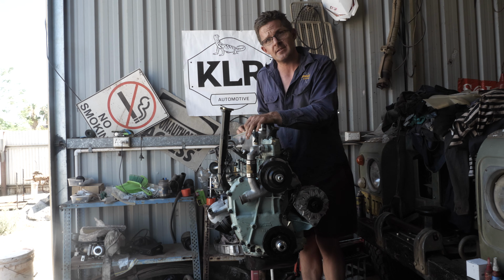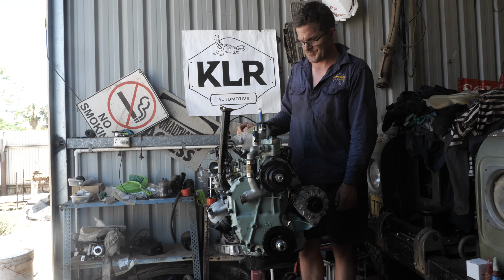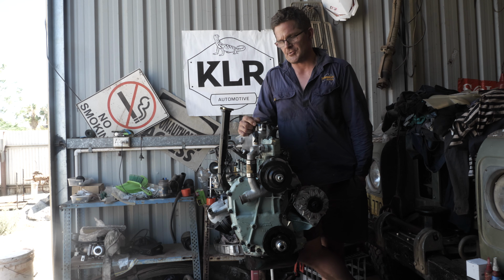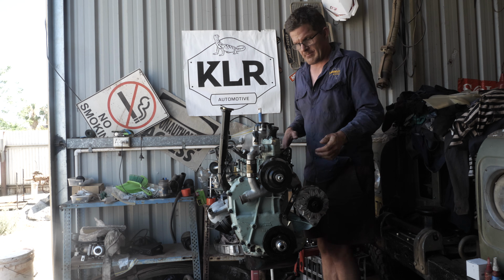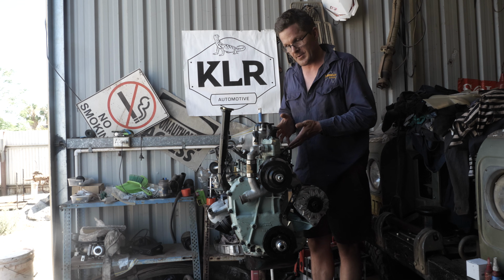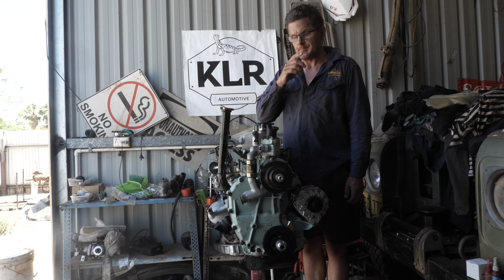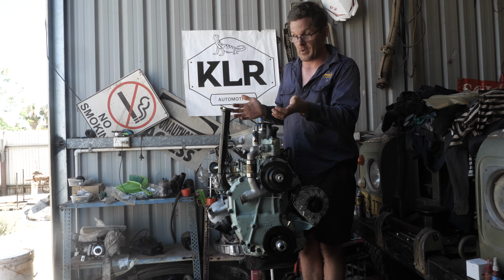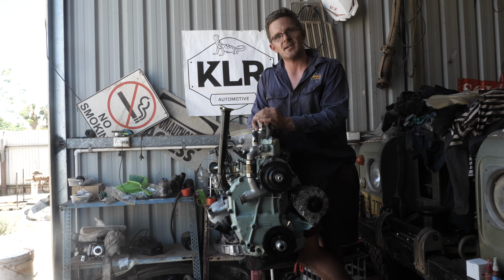The WORST Land Rover Engine Ever Built? | Fourth Rebuild… Will It Finally Run?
Will this be the final rebuild… or another failure?

In this episode of Seriously Series, Geoff takes on what might be the most temperamental Land Rover engine ever built. After three catastrophic failures, countless hours in the shed, and more setbacks than expected, it all comes down to this moment.

Why did this engine fail not once, not twice — but three times?
And most importantly… will it finally run?

This isn’t just another Land Rover engine rebuild. It’s been a test of patience, persistence, and whether this project — and even Seriously Series itself — could survive 2025.

In this episode:

The real reason the engine kept failing

The mechanical mistakes and lessons learned

What nearly ended Seriously Series in 2025

The final attempt to bring this Land Rover motor to life

If you love classic 4x4 restoration, engine rebuilds, Land Rover projects, and real-world mechanical problem solving — you’re in the right place.

Land Rover engine rebuild
Series Land Rover restoration
Land Rover motor rebuild
classic 4x4 rebuild
engine failure diagnosis
Land Rover project build
mechanical restoration
engine rebuild disaster
Australian Land Rover build
Seriously Series YouTube